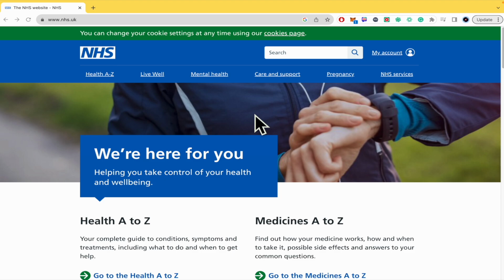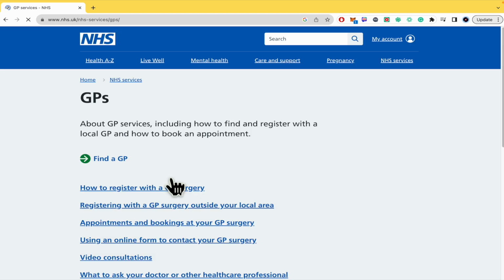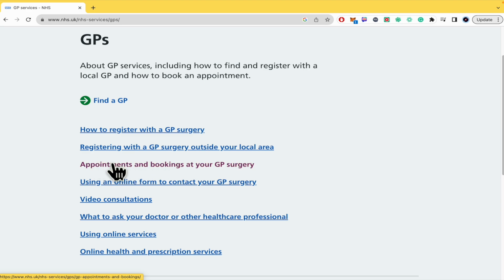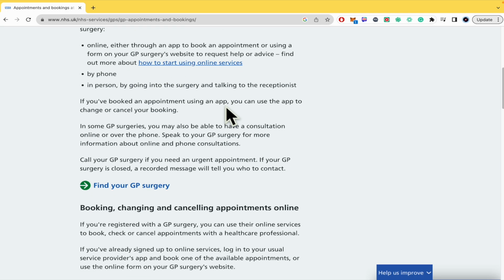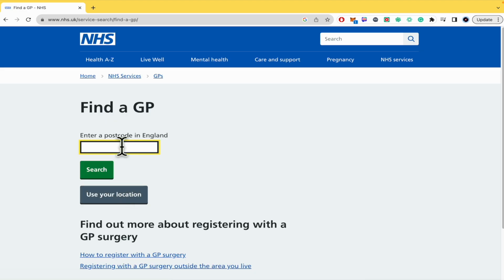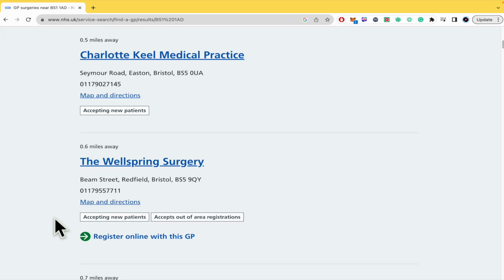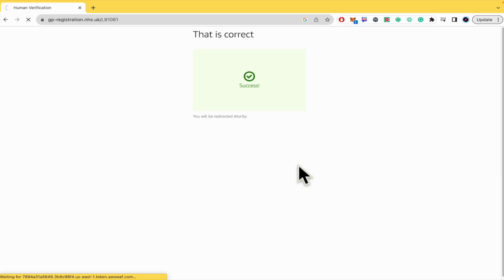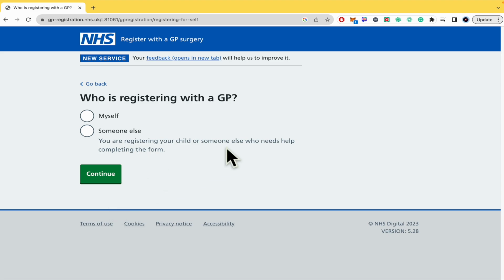How to Book GP Appointment UK Online | Book Doctor Appointment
In this video, we have shown How to book gp appointment uk online / book doctor appointment in uk